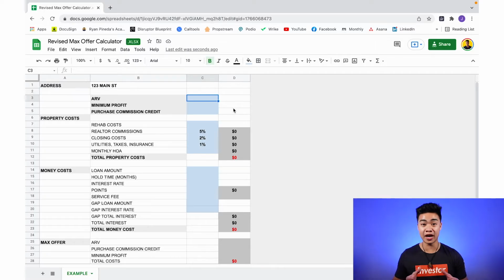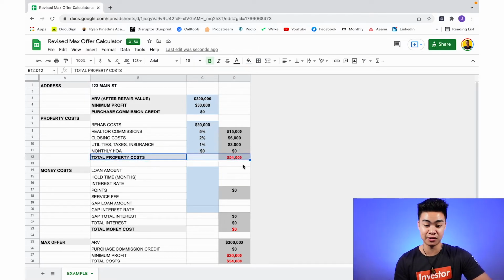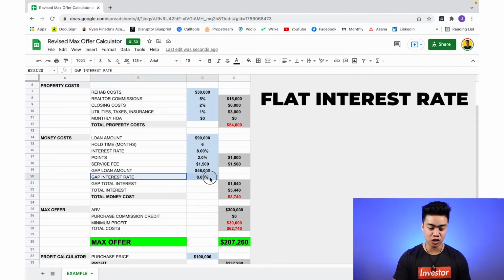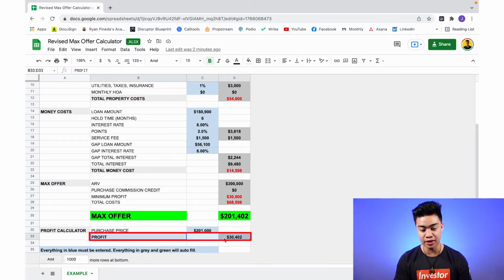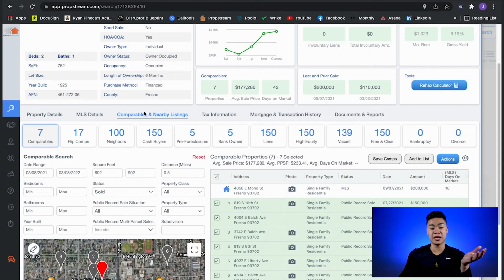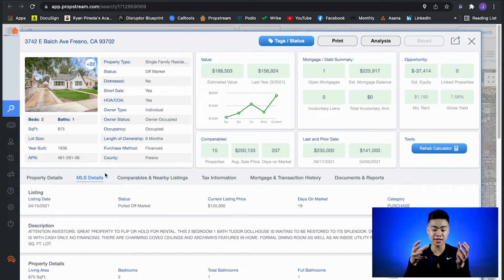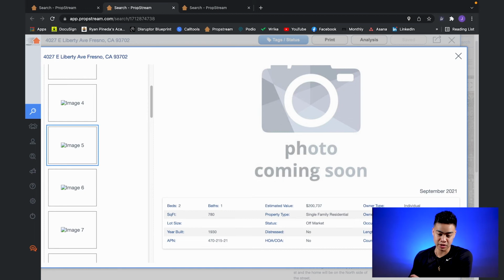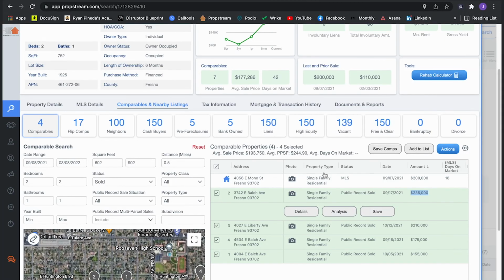How to Make the Perfect Offer [Real Estate Investing & Wholesaling]